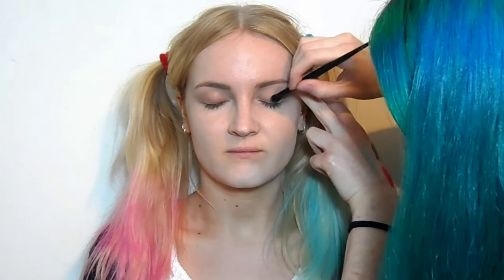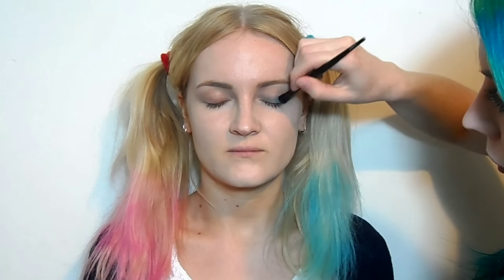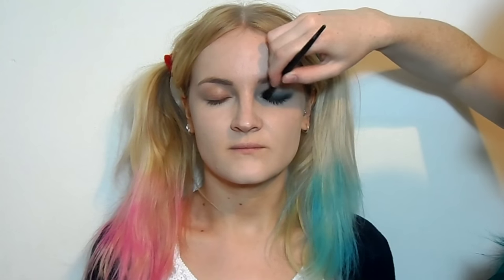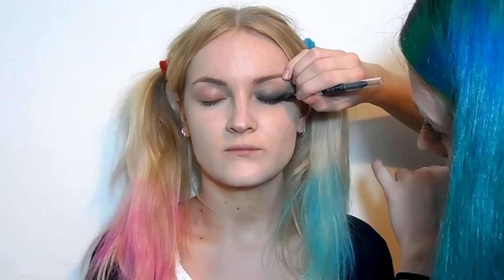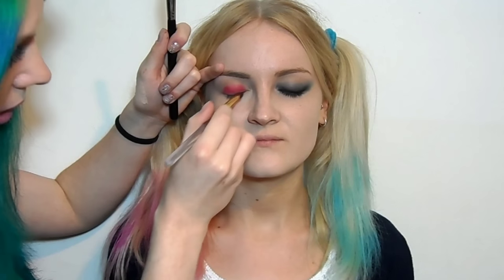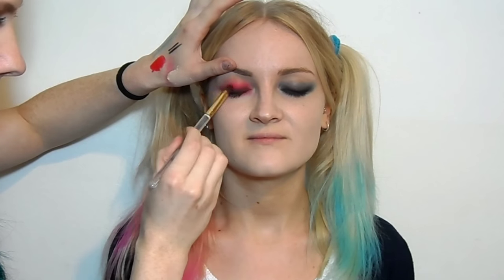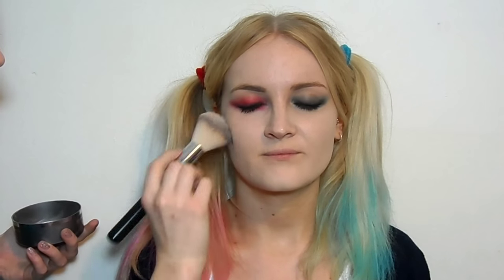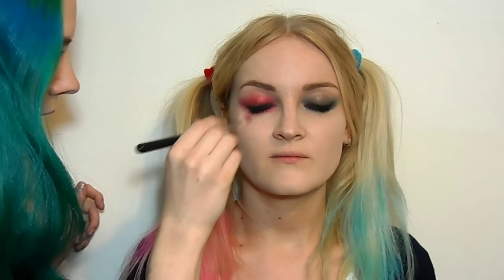Harley Quinn Makeup Tutorial. Margot Robbie. Easy Halloween Look.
It was so much fun getting to film a video with my best friend.  I would love to say thank you to Imogen for her support and encouragement with this video as well as every other step of my journey in life! x